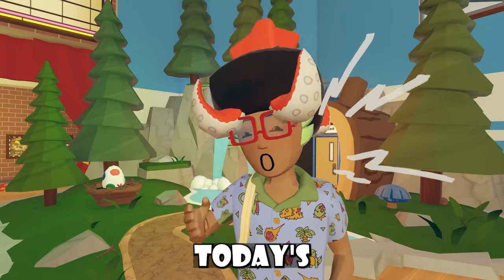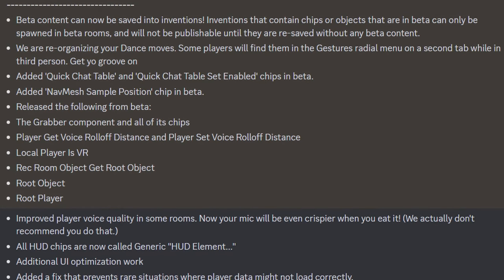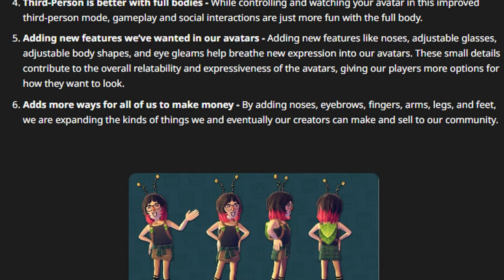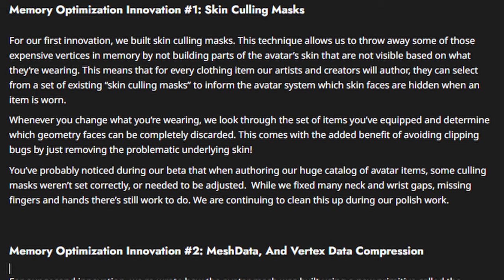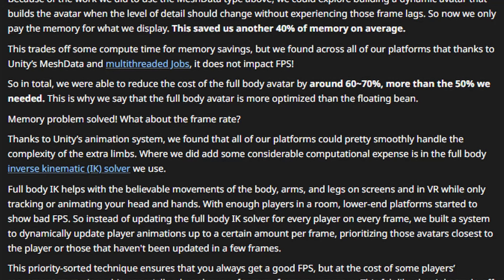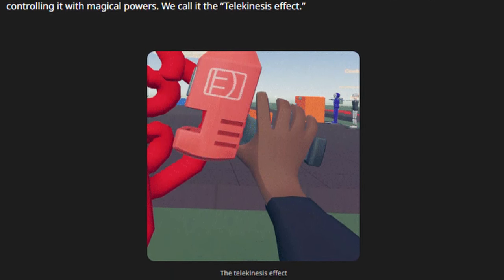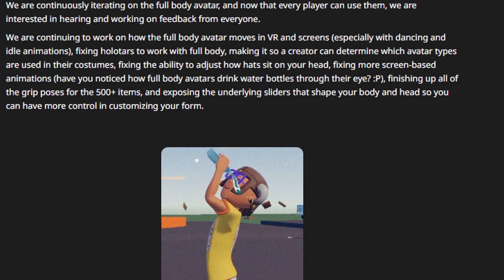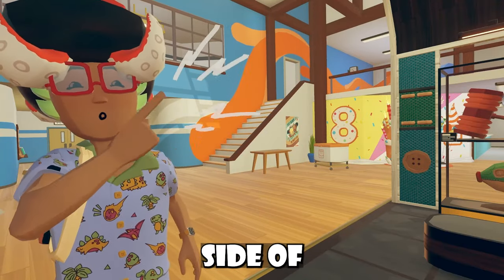Rec Room UPDATE & New FULL BODY AVATAR Updates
CHECK OUT THE ARTICLES!